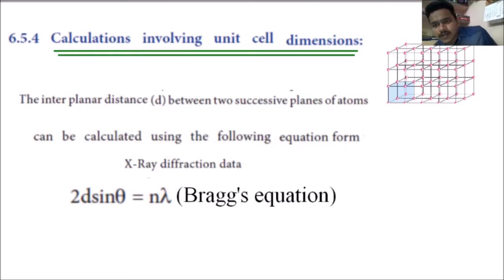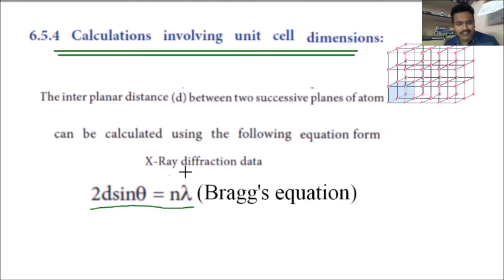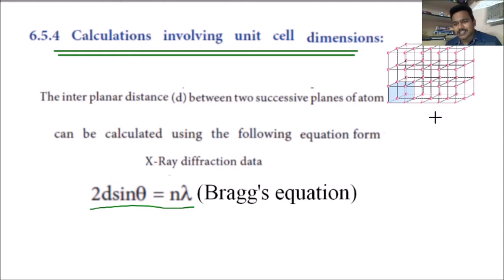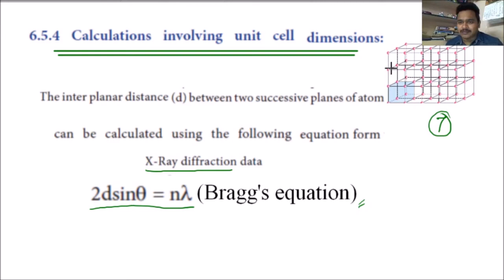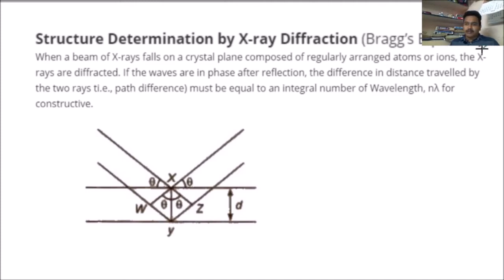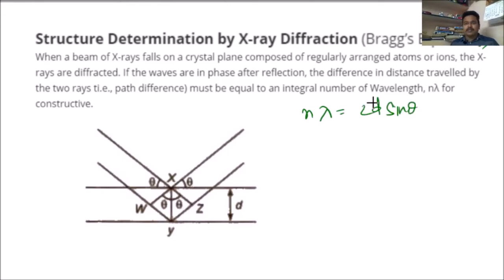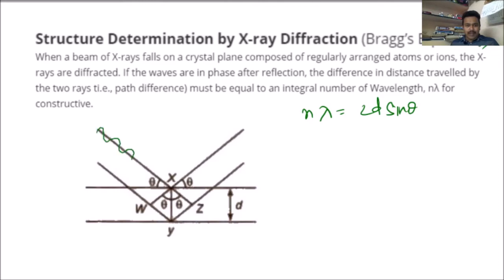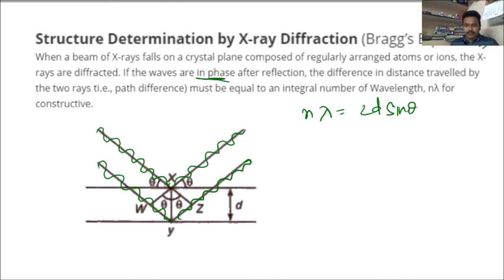solidstate 5 BraggsEquation